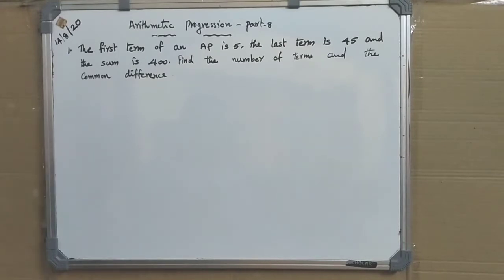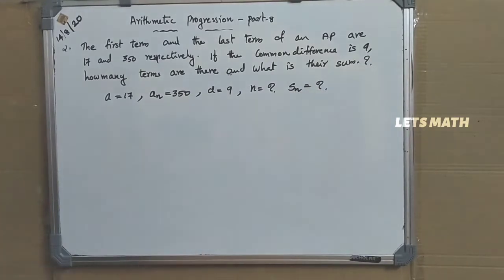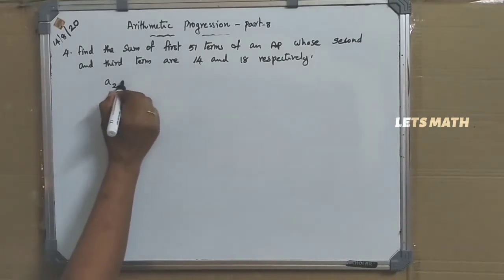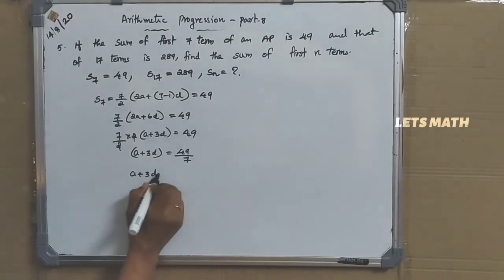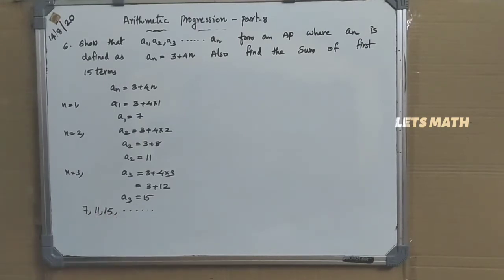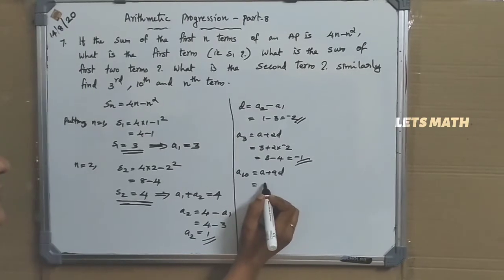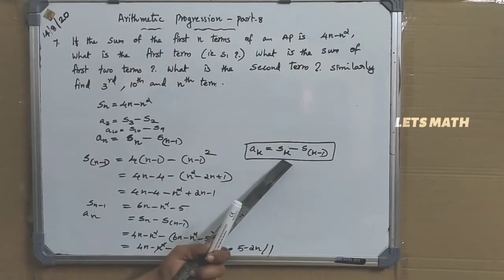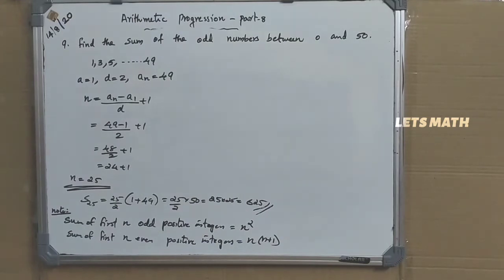ARITHMETIC PROGRESSION | PART 8 | CBSE 10TH MATHEMATICS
10th ncert SYALLABUS classes